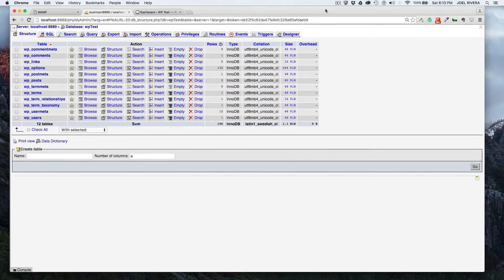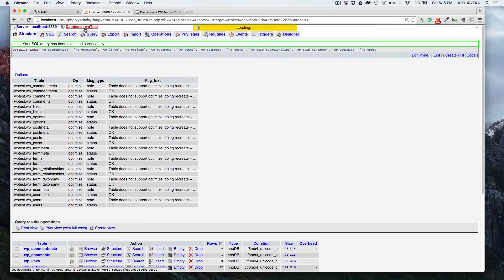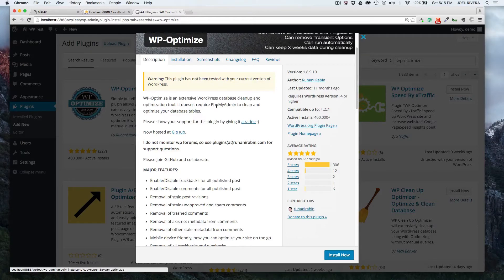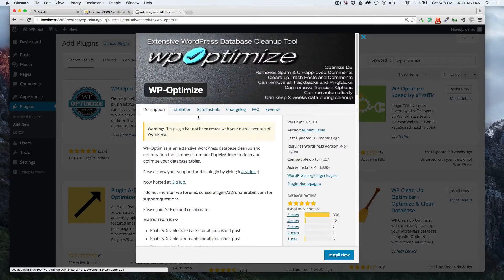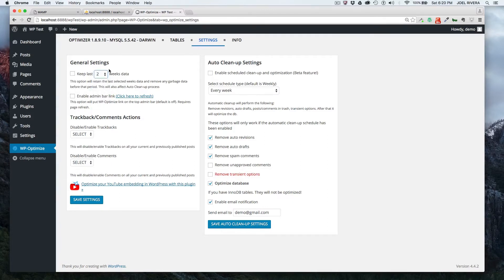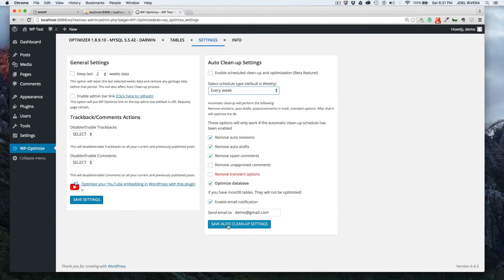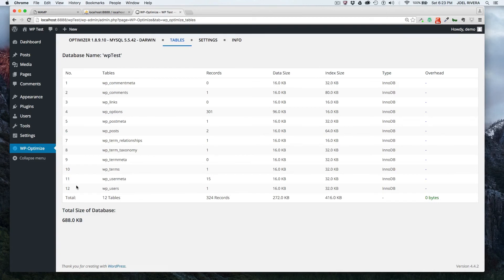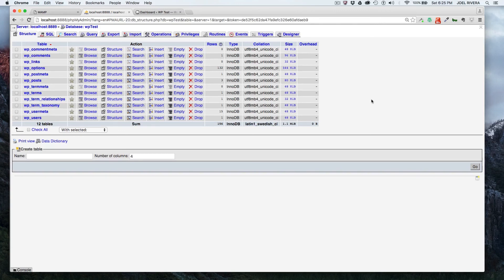WP Optimize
WP-Optimize is an extensive WordPress database cleanup and optimization tool. It doesn't require PhpMyAdmin to clean and optimize your database tables.

Simple but effective plugin allows you to extensively clean up your WordPress database and optimize it without doing manual queries.